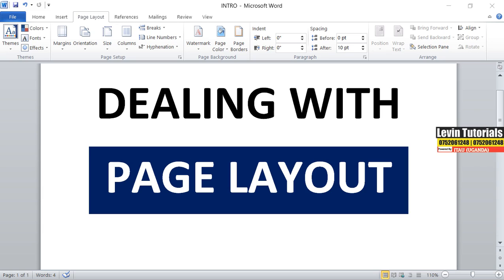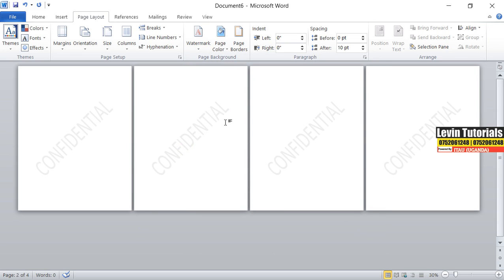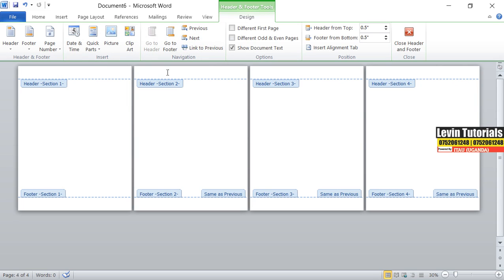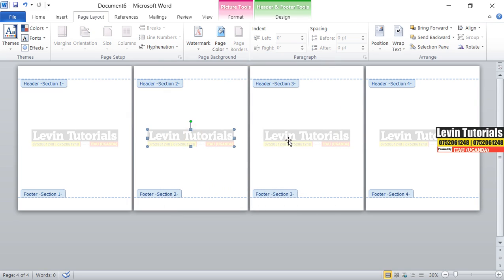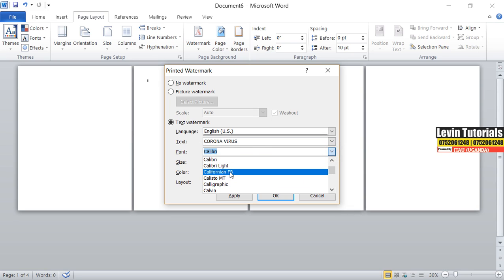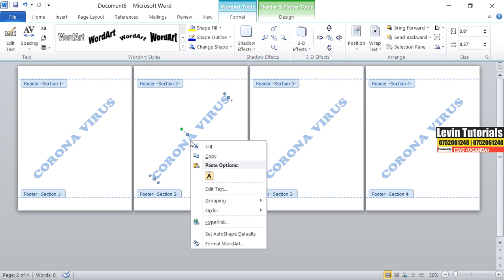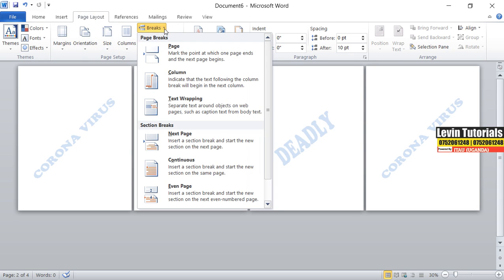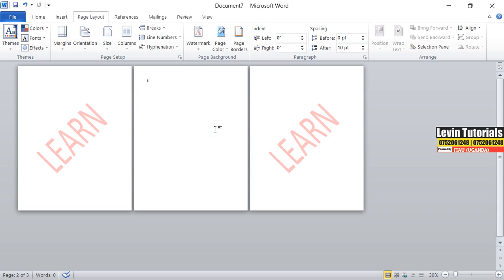Playing with WATERMARKS & BREAKS part 2 (Kawalya Julius Levin)